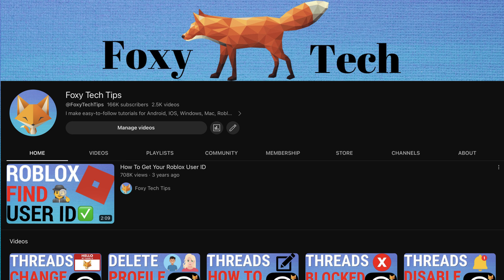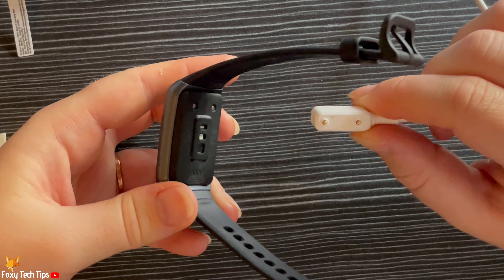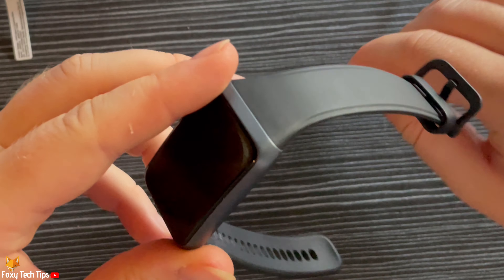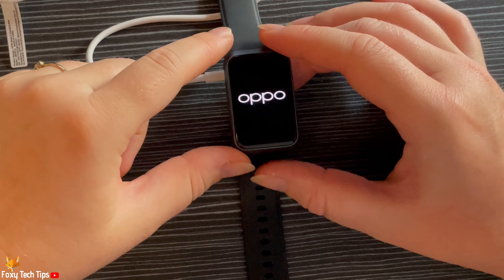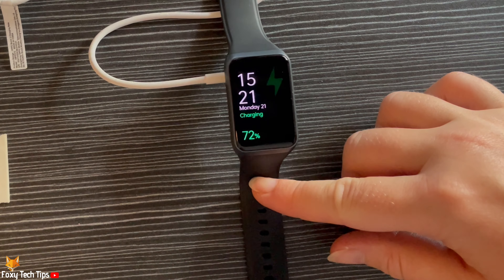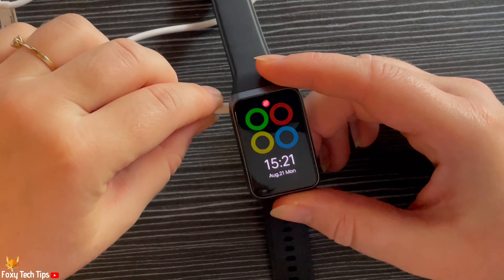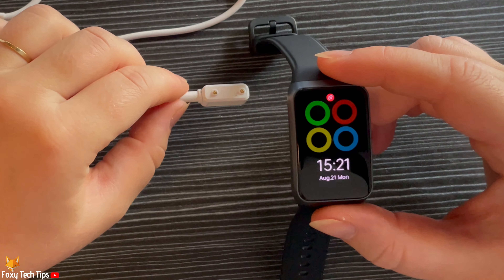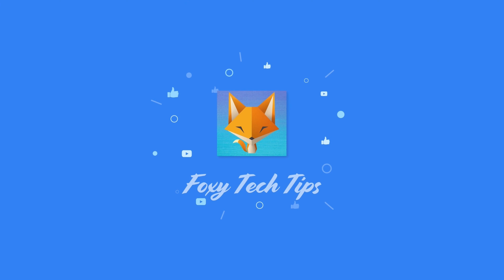How To Turn On Oppo Band 2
Easy to follow tutorial on turning on the Oppo Band 2. Are you confused about how to turn on your Oppo Band 2? There aren't any buttons so how do you do it? Learn how to do it now!

Steps:

The only way to power on the oppo band 2 is by plugging it in.

So take the charger that came with your watch and plug it into a power source.

The magnets on the watch and charger will snap into place, if they dont then the charger is the wrong way round.

Your watch will begin to turn on immediately.

You can now unplug the watch and it will stay on.